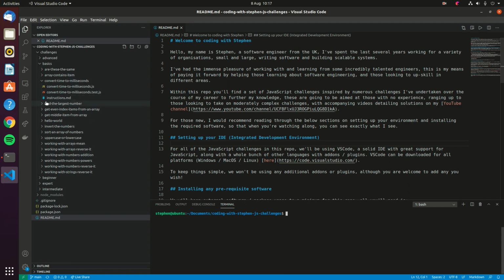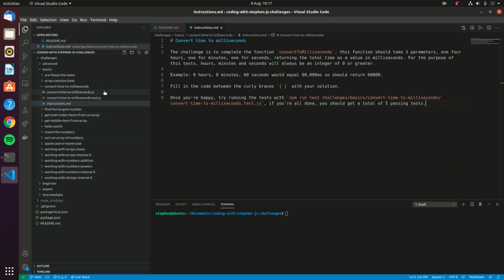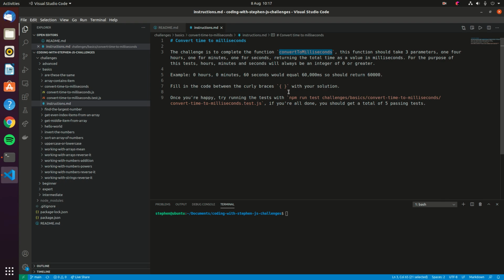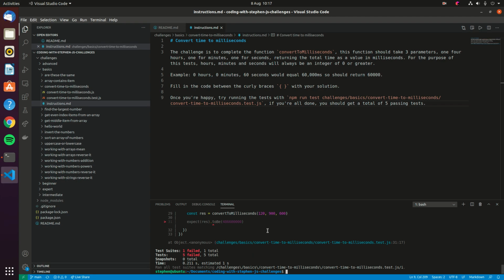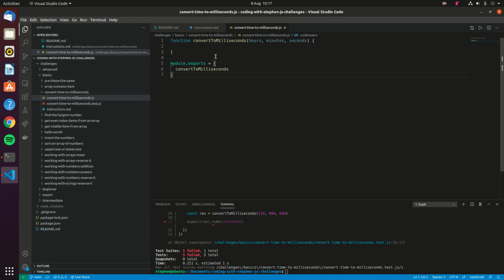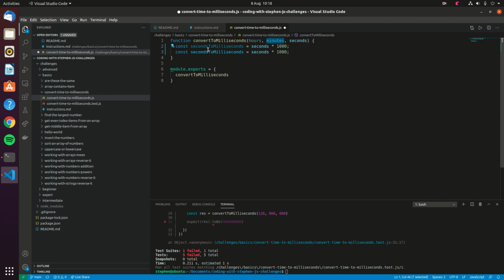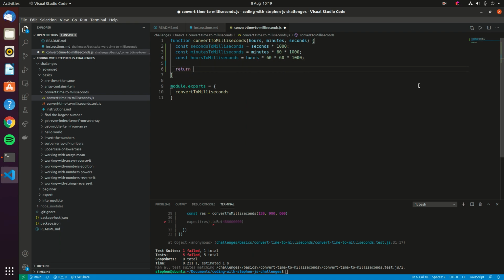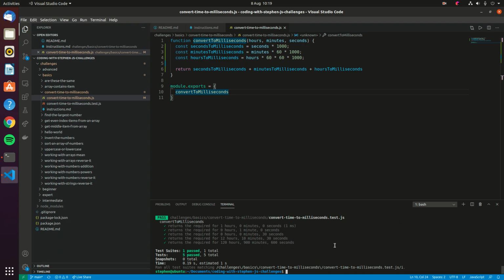JavaScript Coding Challenge - Convert time to milliseconds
In this video, we will cover off solving the basics challenge: Convert time to milliseconds, in our set of JavaScript challenges.